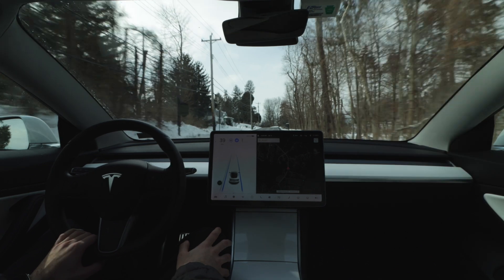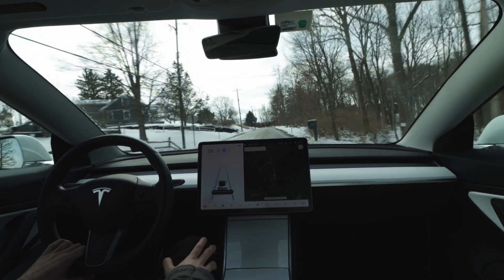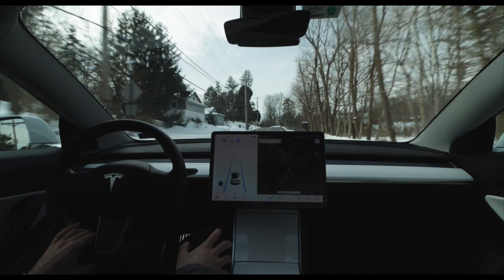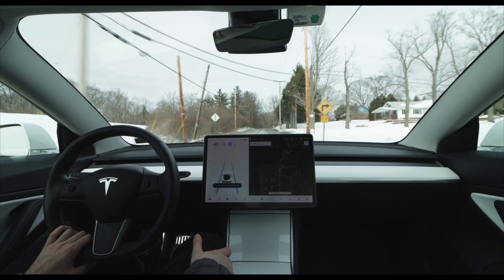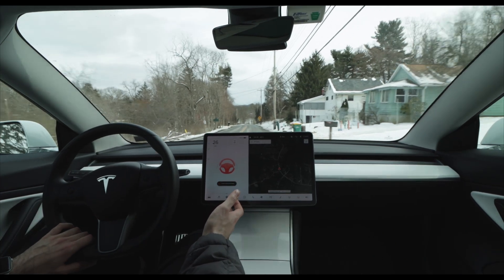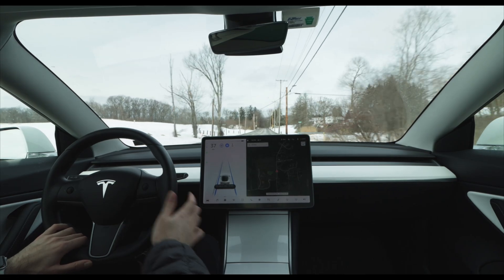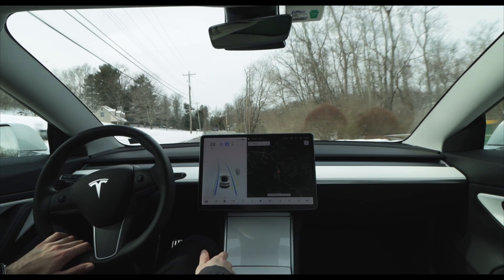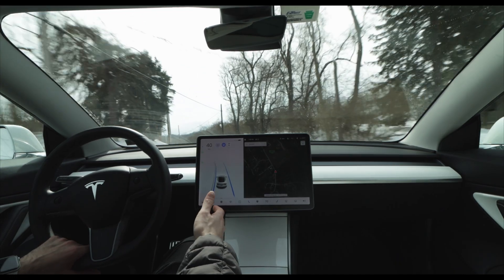Tesla's Autopilot fails this simple maneuver every time!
It has now been several months since we have seen a major autopilot update and I wanted to share some simple roadway maneuvers my Tesla consistently fails to navigate. As soon as it loses sight of the lane lines, my car has a very hard time maintaining its lane position and I am forced to take over every time. I did purchase full self driving when I ordered my Tesla and have been very critical of this feature given its high cost. The Tesla full self driving system has the potential to be incredible. It is important to be aware that this system cannot be blindly trusted in its current state. As the full self driving beta expands and more vehicles can contribute to the data pool the cars autonomous performance will hopefully improve.

Enjoy Reading?

Car Specs:
2020 Tesla Model 3 Long Range
Dual Motor
Full Self Driving Package
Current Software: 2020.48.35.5